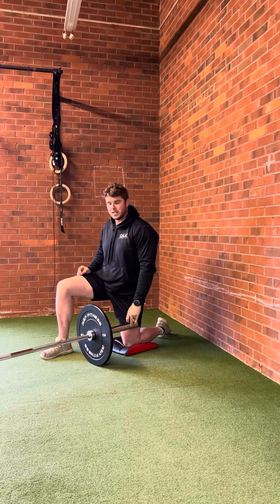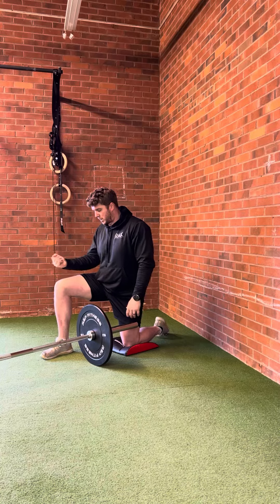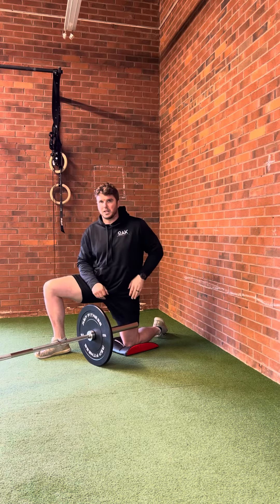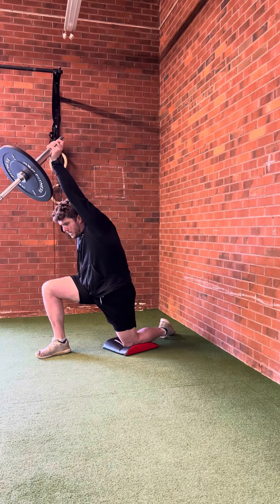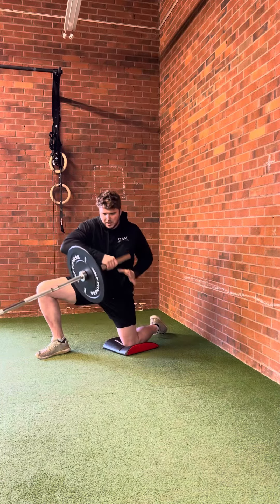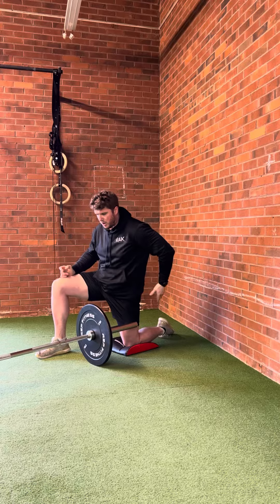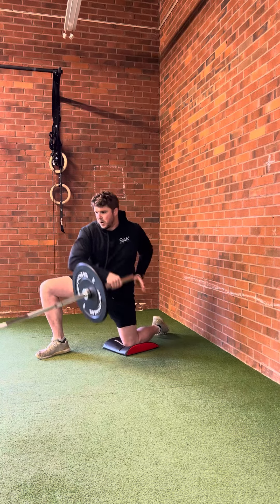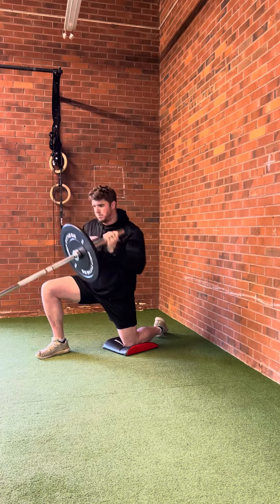1/2 Kneeling LM Pull to Press